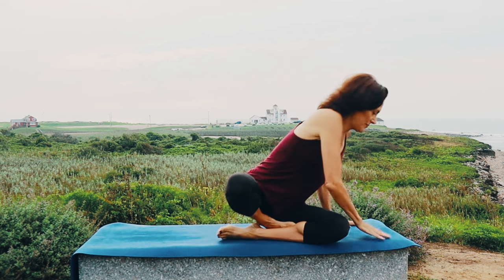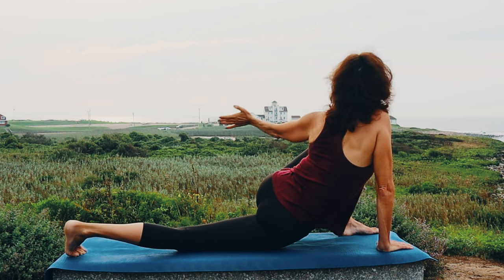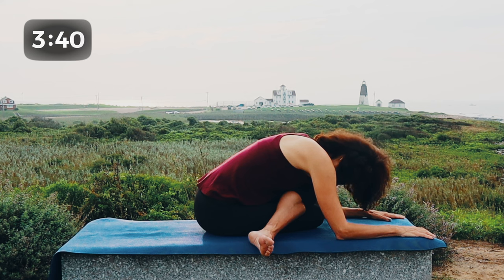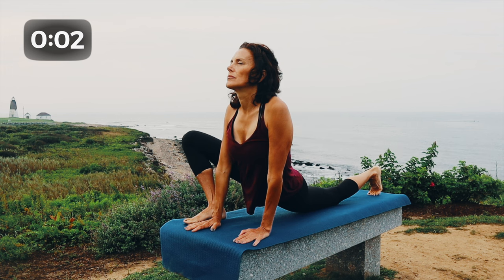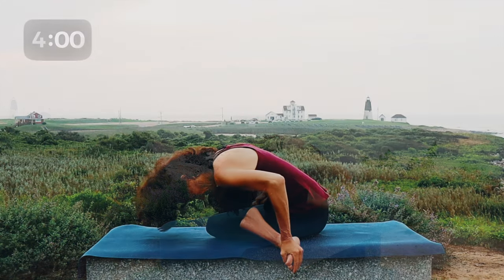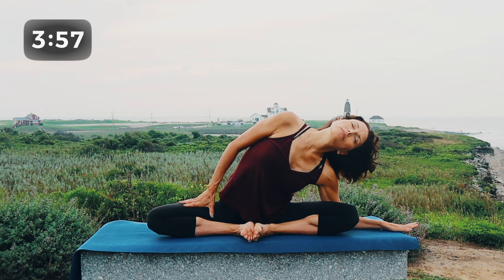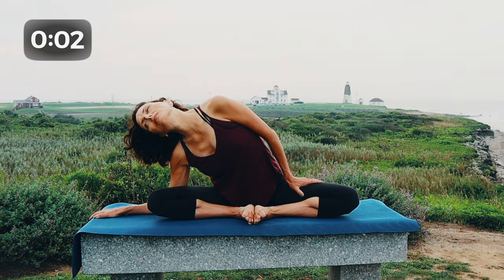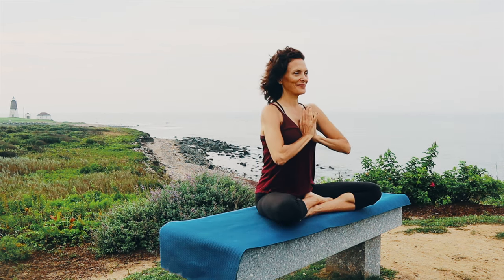BALANCED YIN YOGA | 50-Minute SOMATIC ENERGY MOVING - QI GONG FLOW EXPERIENCING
Namaste my Beautiful YOGI friends - Immerse yourself in a unique sequence of somatic yin yoga and ancient practices with our transformative video: "YIN YOGA SOMATIC ENERGY MOVING - QI GONG FLOW EXPERIENCING." This session blends the gentle stretches of yin yoga with the meditative flow of Qi Gong, offering a holistic journey towards balance and vitality.  Dive into deep stretching, relaxation, and mindfulness that'll leave you feeling rejuvenated and balanced. DID I TELL YOU I LOVE THIS PRACTICE? A yin yoga sequence for low energy or when you are trained - A great sequence to invite balance back into the mind body.

Delve into the world of somatic experiencing as I guide you through mindful movements designed to awaken your body's innate intelligence. Explore the depths of somatic yoga, tapping into the wisdom of your body.  Through longer holds and deep stretch, this practice will leave you spacious, and offer you more mental clarity and physical release.

Incorporating elements of myofascial release yoga, this class offers a sanctuary for both beginners and seasoned practitioners alike. Whether you're over 50 or just beginning your yoga journey, discover the power of somatic work to release tension, promote flexibility, and enhance overall well-being.

Join me on this somatic workout journey as we unlock the body's natural potential for release and rehabilitation. Through somatic exercises and mindful movements,  you reconnect with your body, fostering deep awareness and inner harmony.

Step into a world where yoga meets Qi Gong, where mindful movement meets somatic exploration. Find self-discovery and renewal in this yin yoga online experience, seamlessly integrating the principles of Tai Chi yoga and Qigong yoga for a truly transformative practice.

Unlock the gates to somatic movement and embrace the therapeutic benefits of fascial yoga and myofascial release. With each gentle stretch and mindful breath, you'll embark on a journey towards greater ease, alignment, and freedom in both body and mind.

Whether you seek rehabilitation or simply wish to deepen your yoga practice, our somatics exercises offer a gateway to holistic wellness. Join us as we delve into the art of yoga myofascial release and somatic experiencing, cultivating a deeper connection to self and the present moment.

Experience the fusion of Yin yoga, somatic work, and Qi Gong flow as you embark on this journey of self-discovery and renewal. It's time to awaken the energy within and embrace the transformative power of mindful movement.

Namaste,
Rebekah